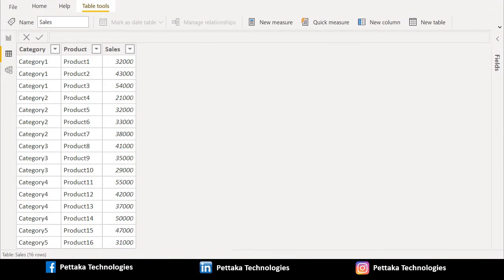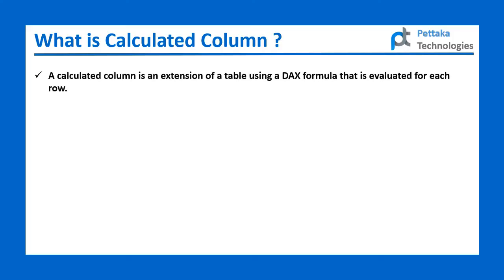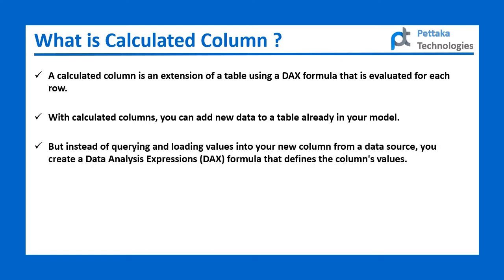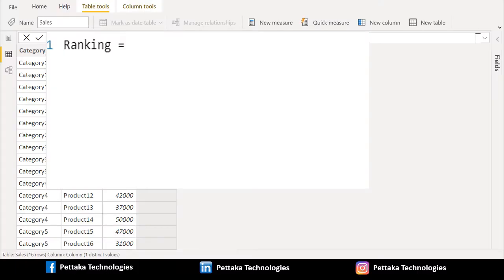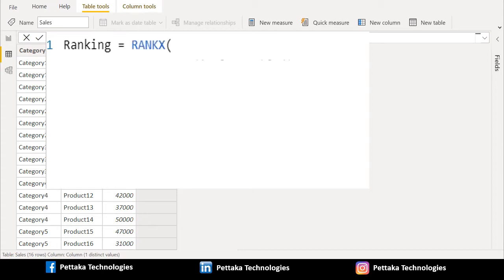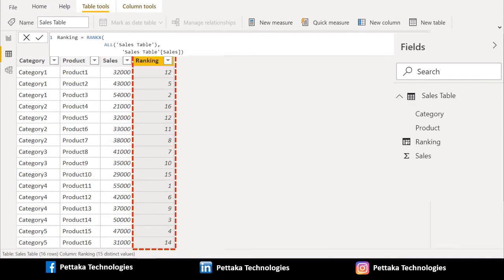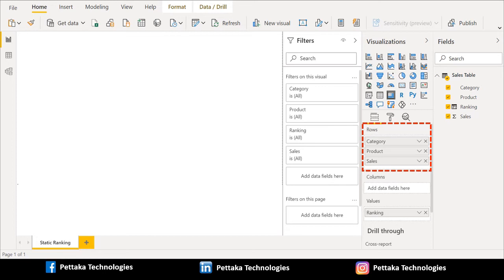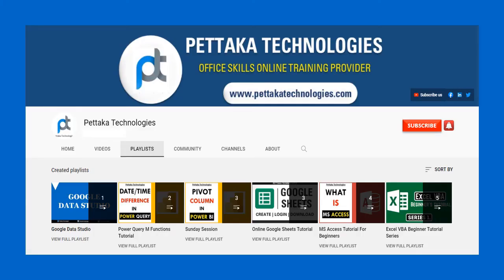How to Add a Calculated Column in Power BI Matrix Table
This video explains how to add a Calculated column in Power BI Matrix Table. New Calculated column is an extension of a table using a DAX formula that's evaluated for each row. @PettakaTechnologies
This video covers below topics:

1) How to create a matrix table in Power BI?
2) How to add a Calculated column in Matrix Table?
3) How to insert Calculated values in New Column?
4) How to format calculated column in Power BI?
For more videos, visit Pettaka Technologies YouTube channel.